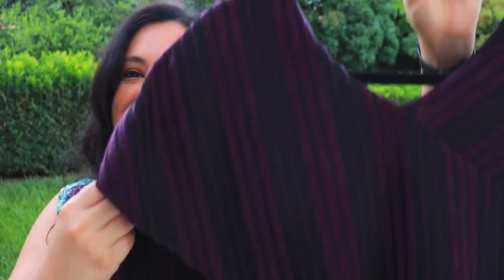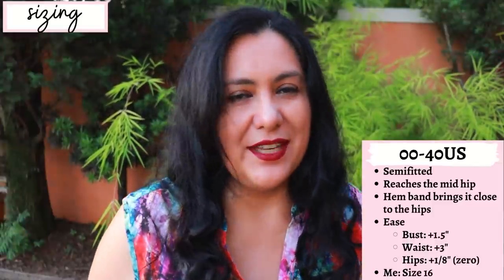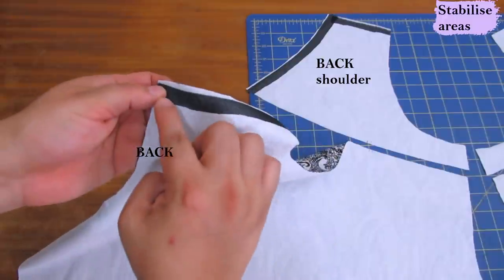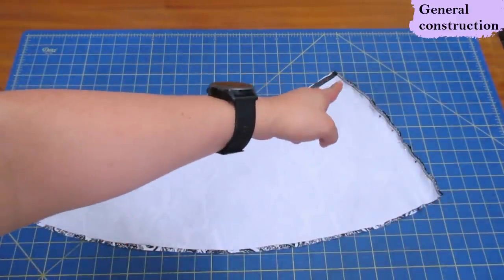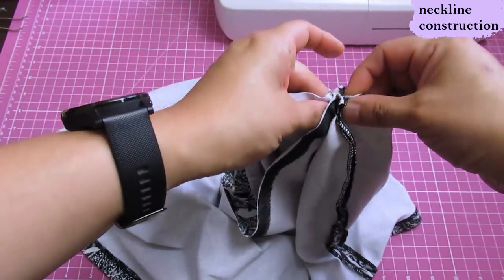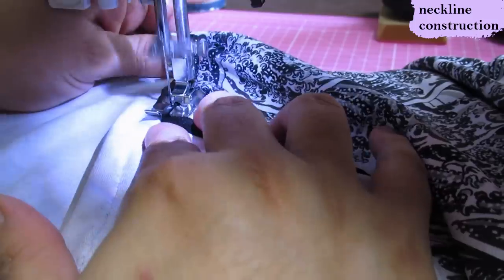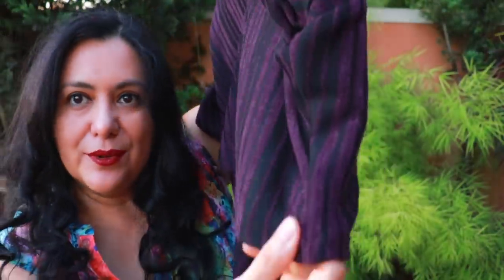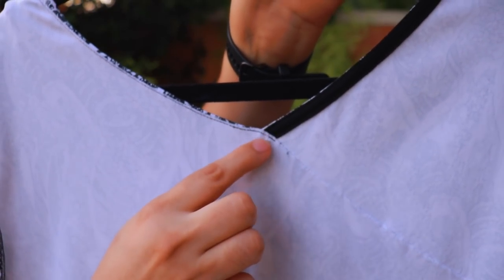Sewing: cute ASYMMETRIC overlay & double V neckline. Carmo knit tops (Itch to Stitch)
The New Carmo top for knits from Itch to Stitch has an amazing asymmetric overlay over one shoulder. An intriguing design right?  It also has a V neckline on the front and back.  I have made two versions to share with you: one for winter with a sweater knit and another for summer with an athletic knit.

Come and join me as we see a good overview of the pattern pieces and how to put the neckline together, including binding, the asymmetric piece, enclosing seams and more.  It’s a fun, unique style and the sewing techniques are top-notch.

The Carmo top for knits comes in sizes 00-40US.

Specifics:
*Size 16
*1.5” extra length added to the sleeves
*Sweater knit
*Athletic knit: sleeveless version

Let’s Connect!
Artist: OmgLoSteve
Song: Too Late ft. Addie Nicole